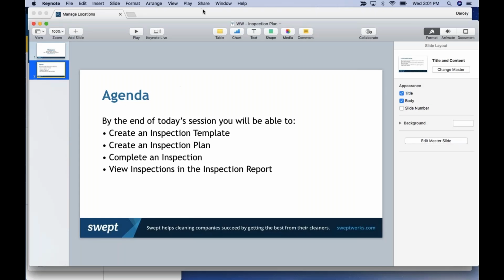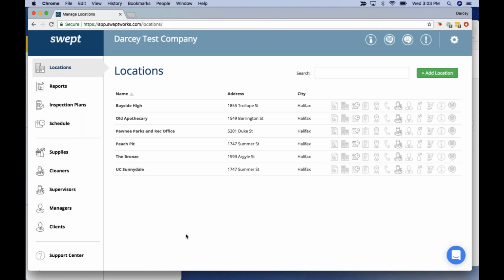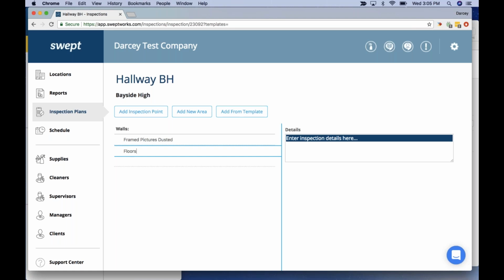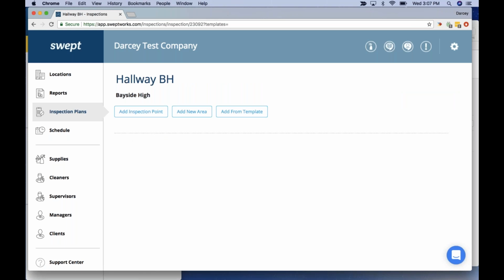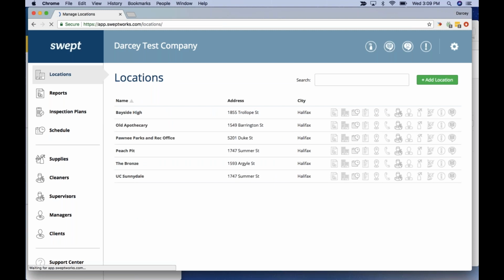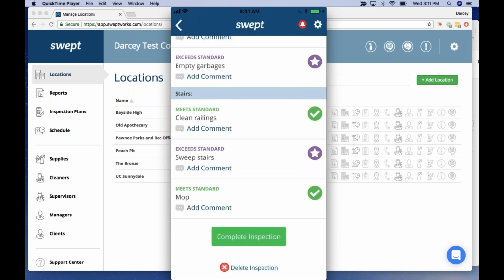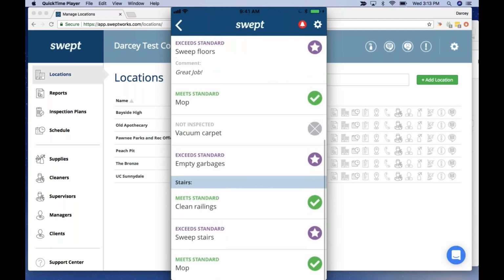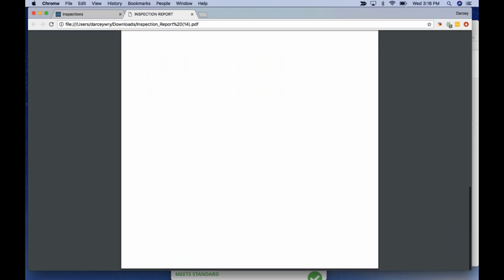Swept: How to Use Inspections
We will discuss how to create, maintain and complete an inspection. Once the inspection is completed, we will show you how to review and pull a report of your inspections.